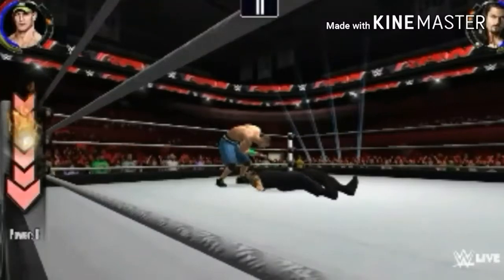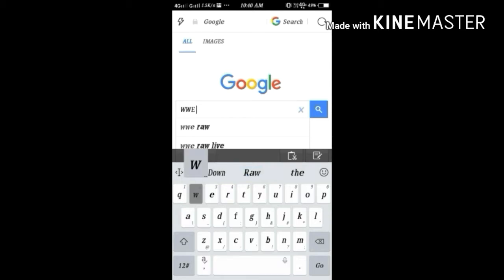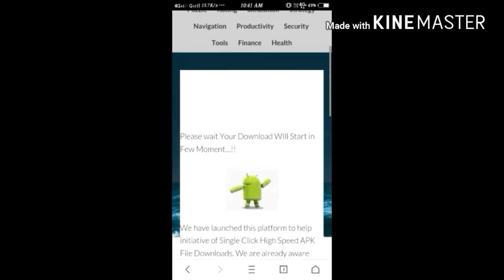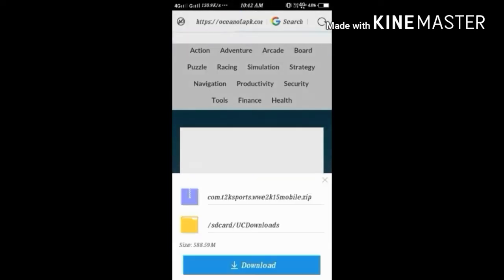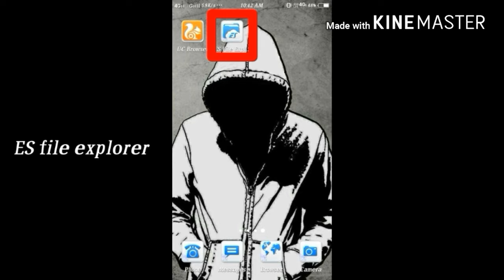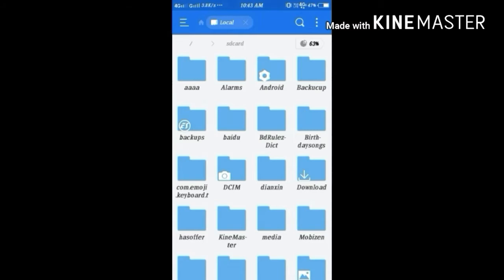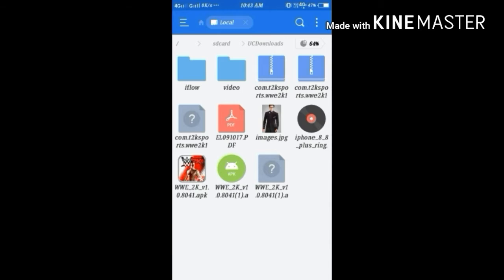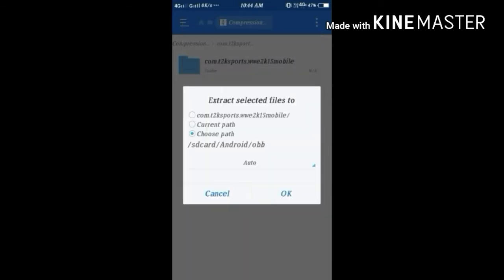WWE 2K for android with prove and gameplay in English by games world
In this video how to download & install & play free wwe 2k for any android device play paid game price 550 download in free without rooted hindi/english/urdu play in all android device like samsung ,oppo,vivo, redmi,mi,galaxy, moto,lenovo, gionee,lava,intex,asus, huawai,horror all android device working tested

WWE 2K, the only authentic WWE in-ring mobile game, puts the power, intensity, and raw emotion of WWE wrestling in the palm of your hand.
• Authentic WWE Action, Superstar Entrances, wrestling moves, your favorite match types, and more.
• Create a Superstar: Create the Superstar you always wanted to be. Available for use in all game modes.
• Career Mode: Choose a Custom or WWE Superstar and take him through his WWE journey. Earn Respect, upgrade your skills, earn titles, and achieve goals to earn your way to the WWE Hall of Fame.
• Training - Learn how to play WWE 2K, from beginner to pro, learning the nuances of the deep gameplay in the game’s tutorial mode.
• Real-Time Multiplayer Matches- Take your created Superstar or your favorite WWE Superstar online and play against friends or the WWE Universe .
• Tons of Unlockables: Play and unlock tons of new items to further customize your created Superstar